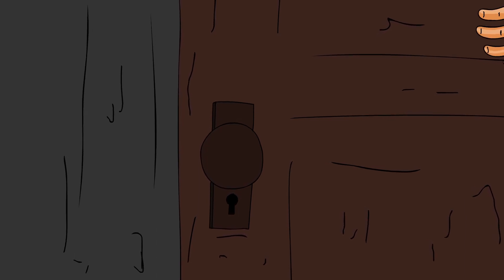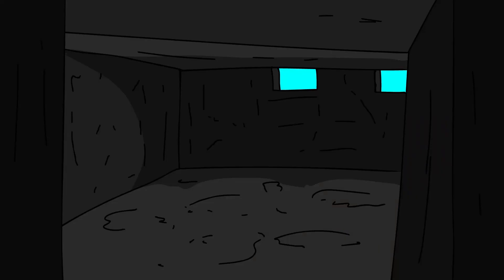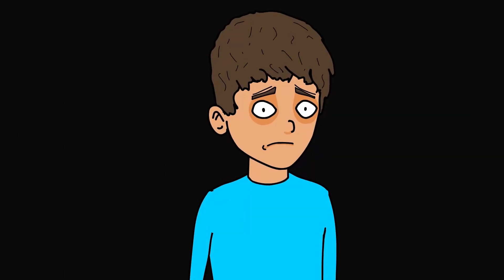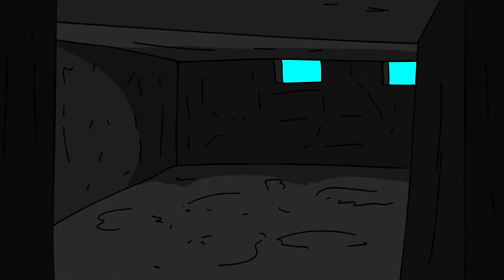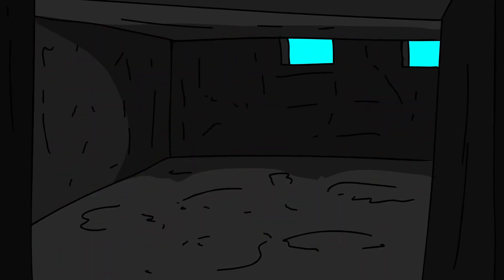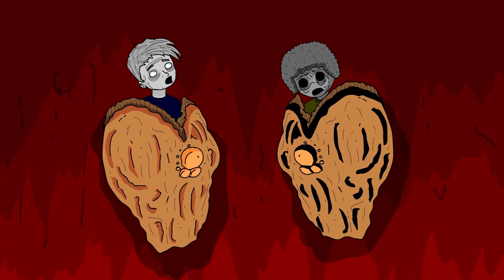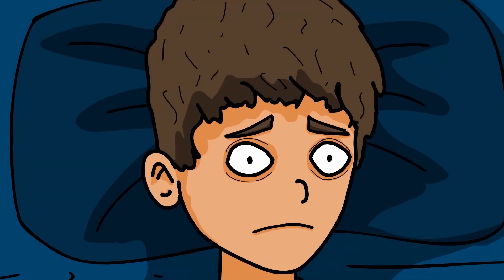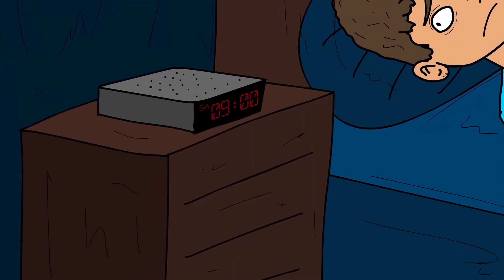The creepy kid ANIMATED HORROR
I hope you guys enjoy! Guest Narrator Gr1m.

Animation: The Darkest Tales Animation Studio

Use or redistribution of my content including  narration, and video on other websites without prior permission is strictly prohibited.
 Please do the courtesy of asking first!